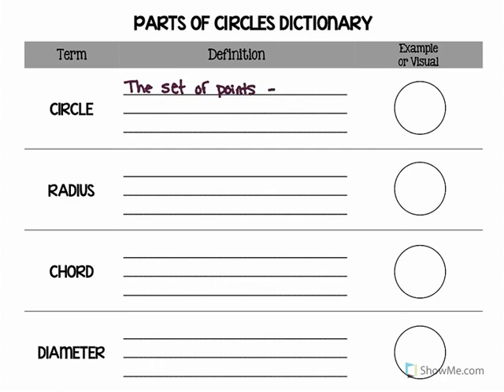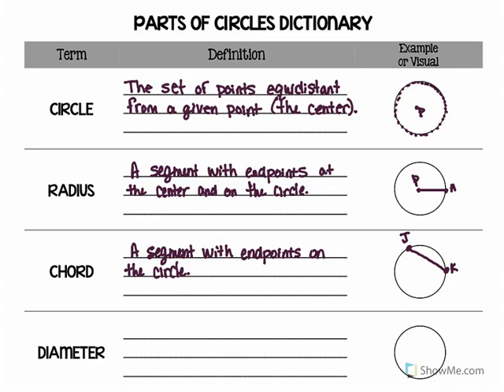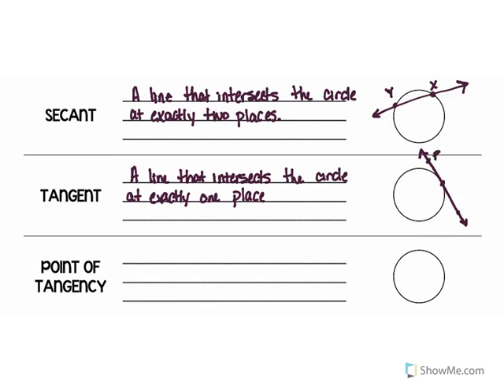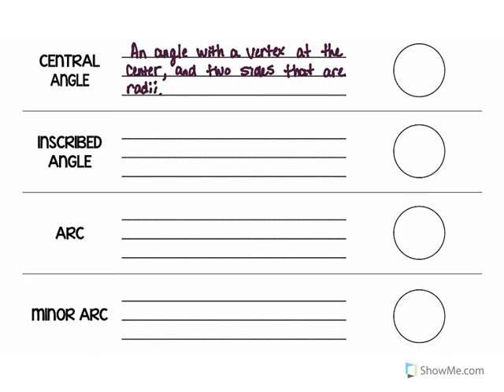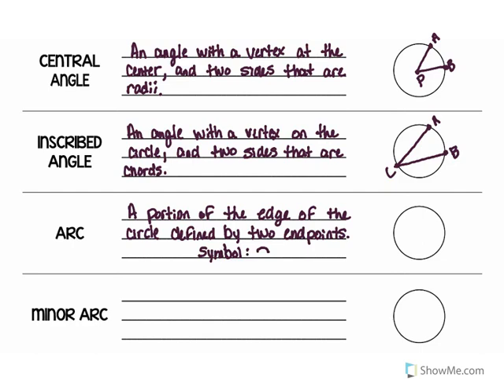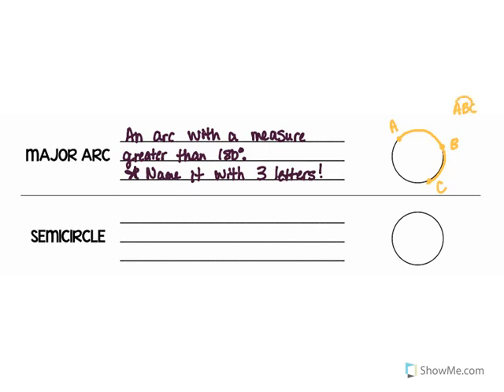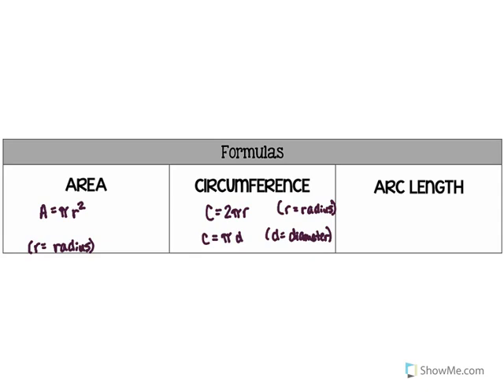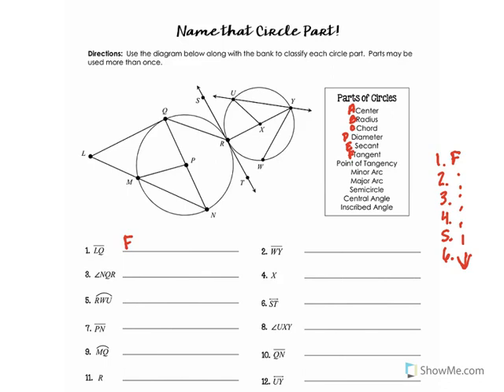CCG - Circles Vocabulary